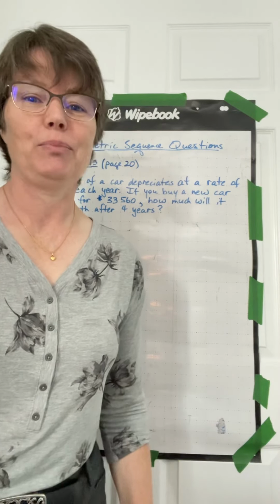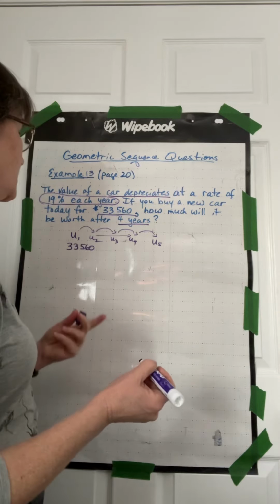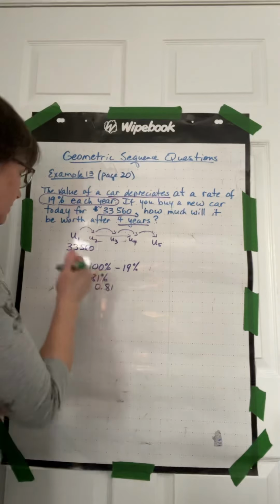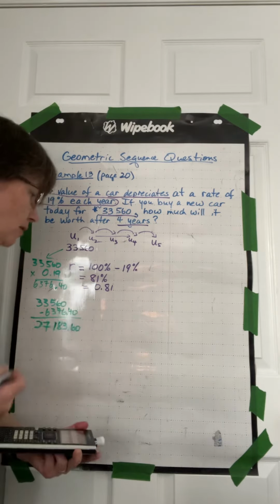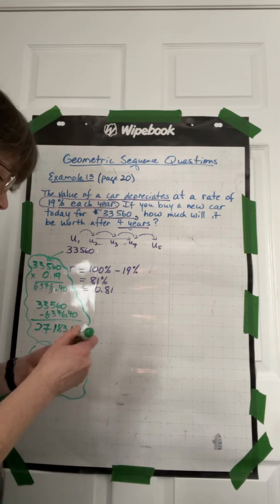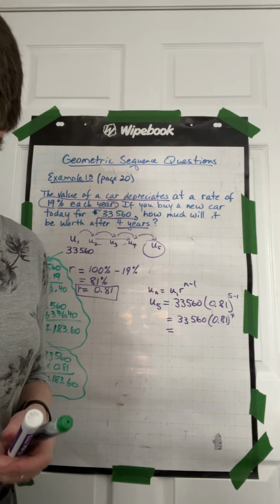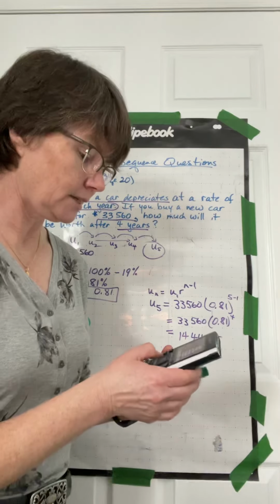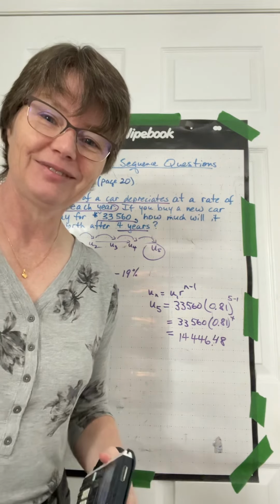Geometric sequences Example 13